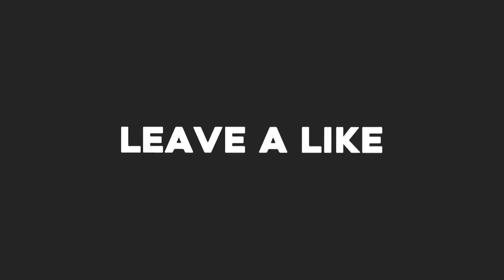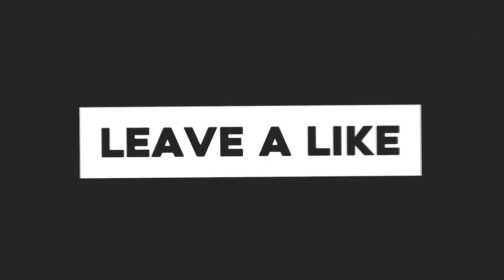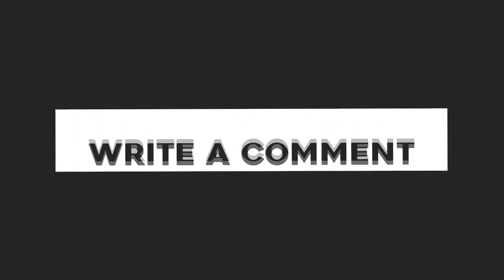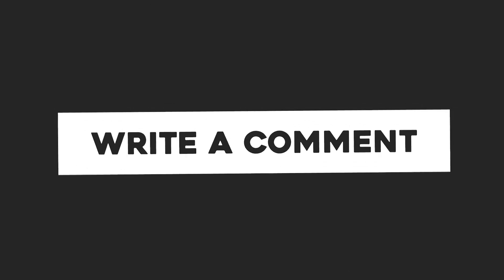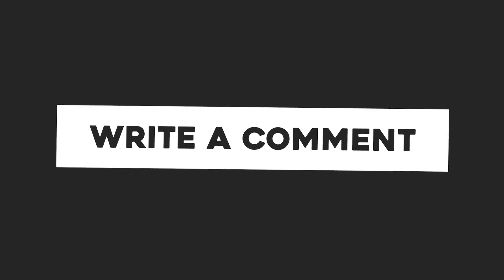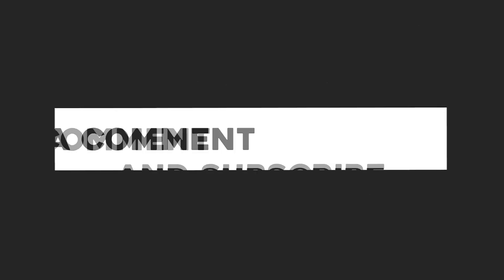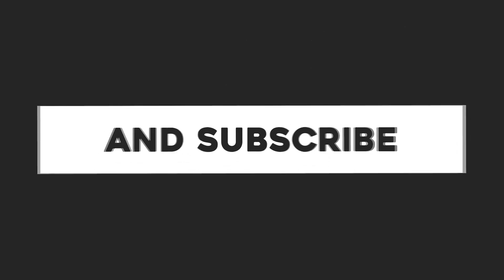=AQW= How To Get Unlimited Gold FASTEST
To get tutorial just download the file above and click and run and listen!

☛ Like and Subscibe

(10 Likes and i will try to make a faster)

Sorry Youcef for spelling your name wrong in the video :/

SUBSCIBE TO HIM!

Youcef Rogue´s Bot All Cred!